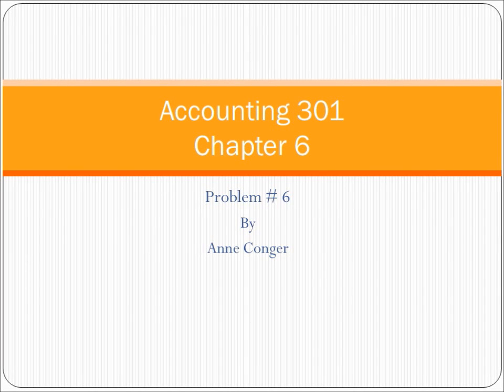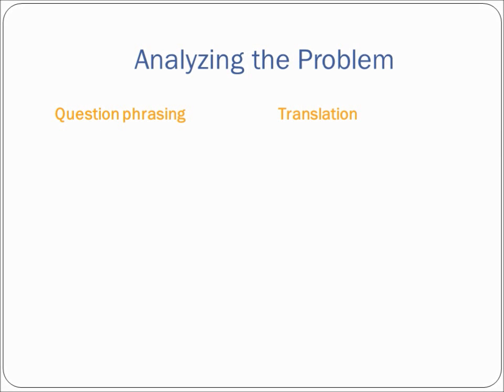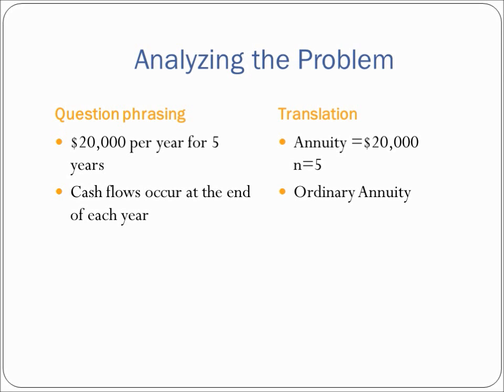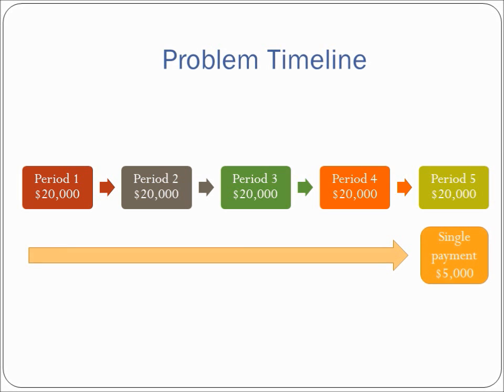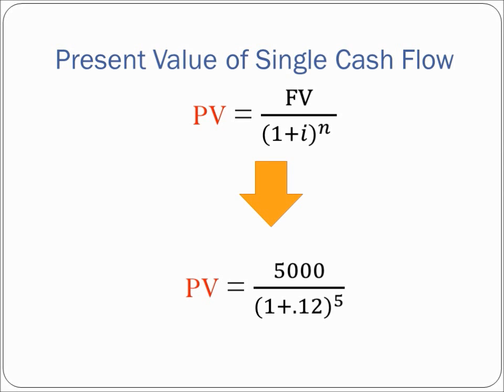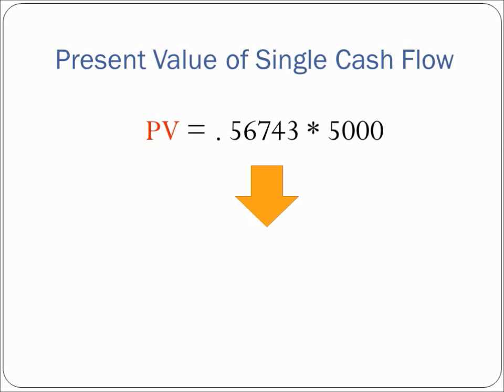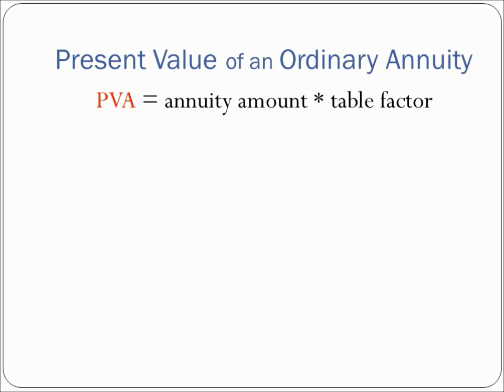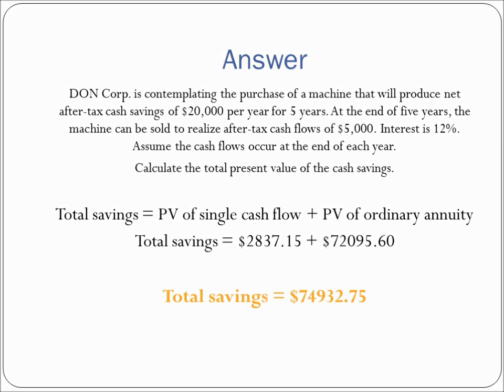Chapter 6, Problem 6, ACCT 301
Time value of money, problem 6